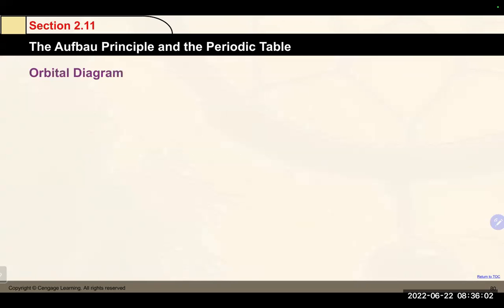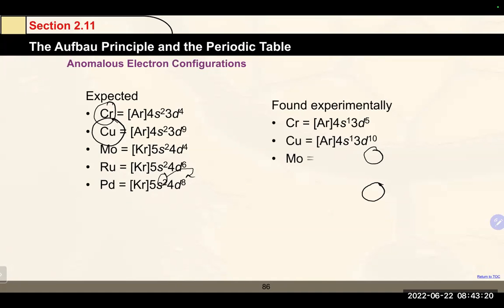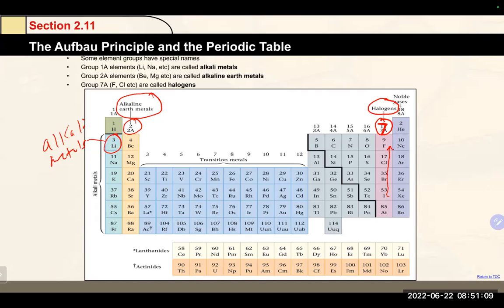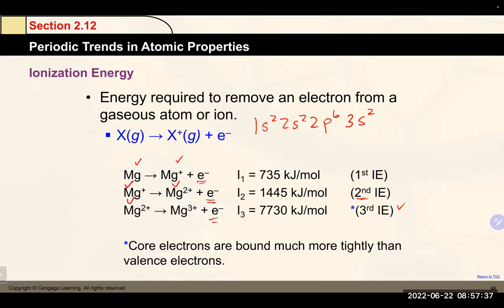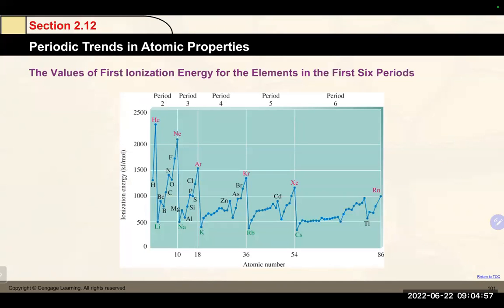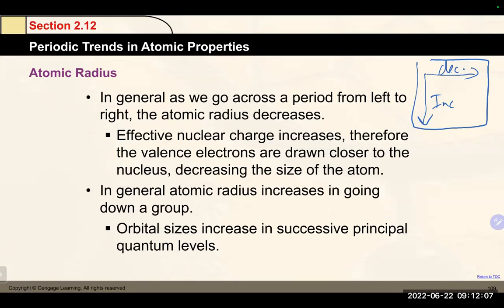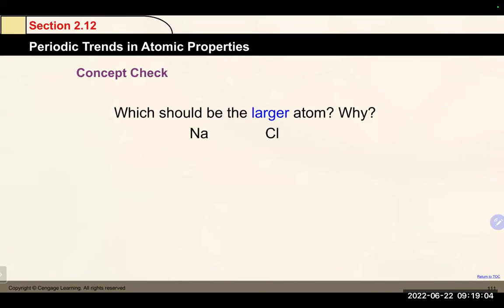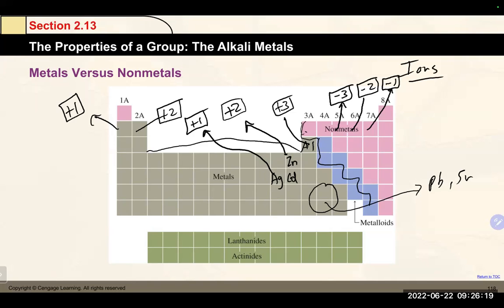Chem 200A Lecture 6/22/22 (Ch 2)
We lectured on Ch 2 (the Periodic Table, Periodic Trends, Ionization Energy, Electron Affinity, Atomic Size, Electronegativity)